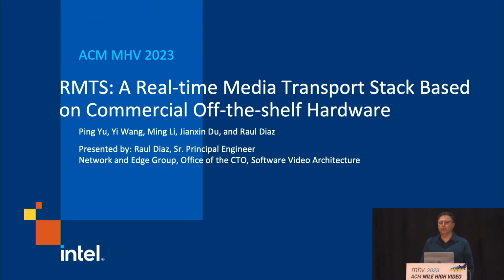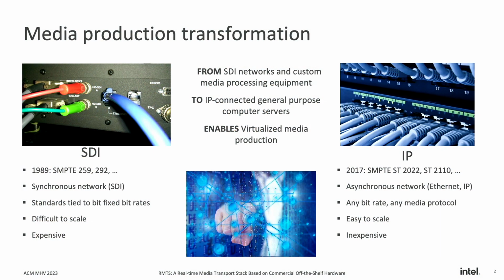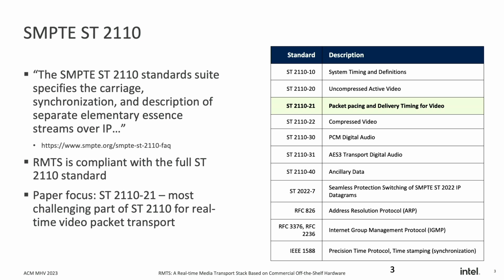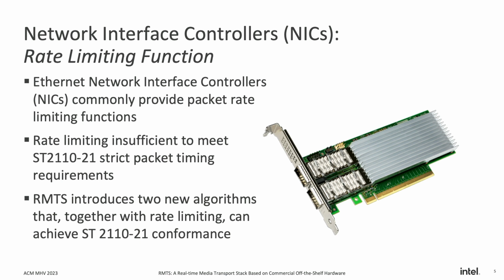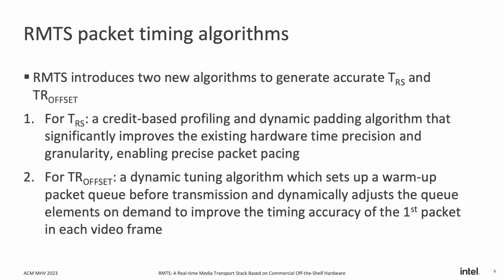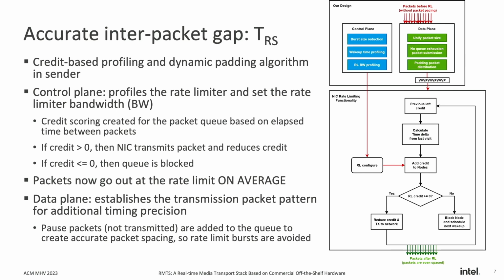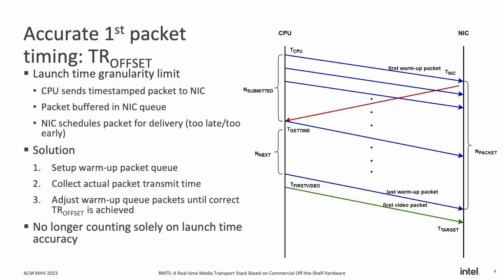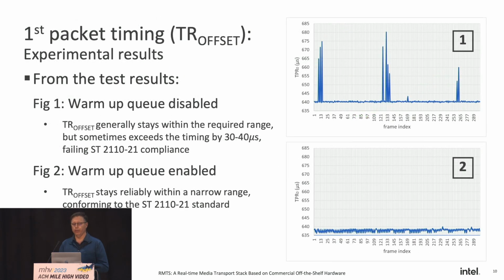mhv/2023 Day 4 - T19